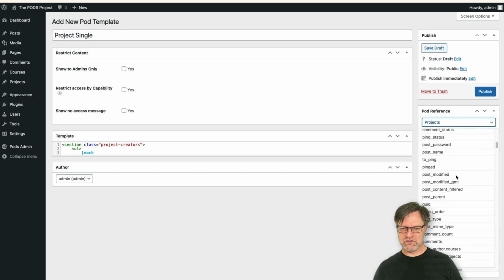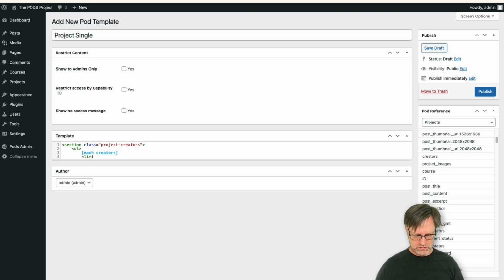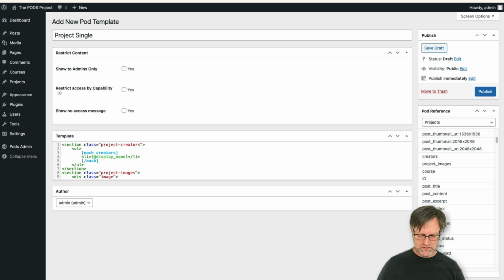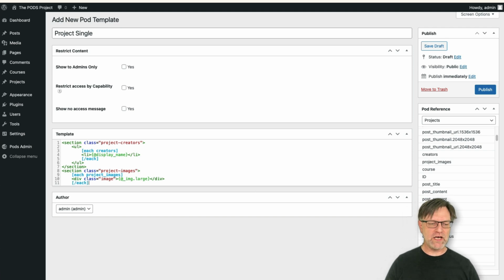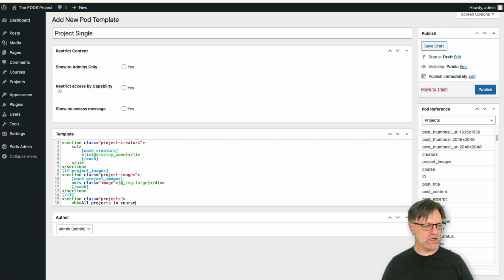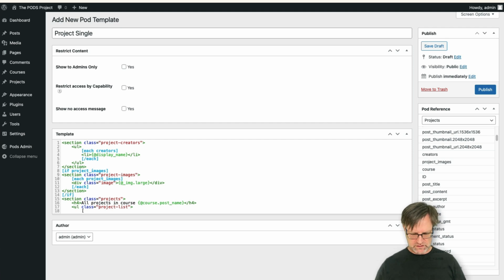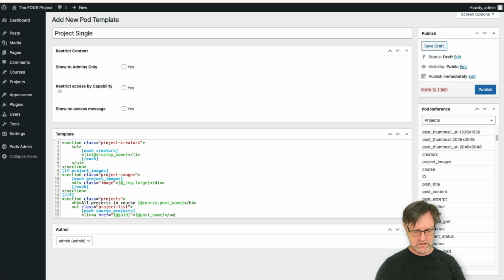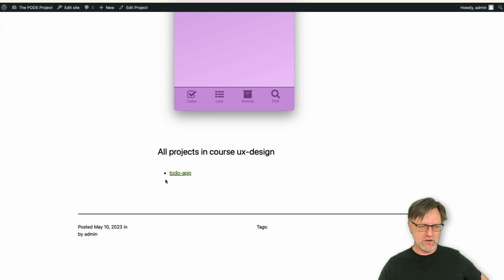PODS Project 8 - Project template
To be able to view our projects in the way we want we need to create a template for the project pod. Here we create the template for the single view of projects.